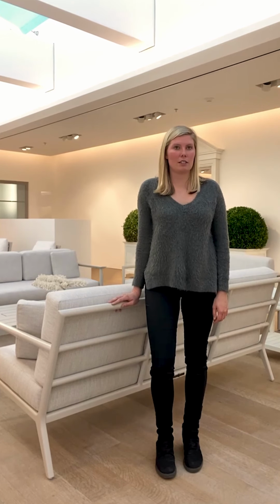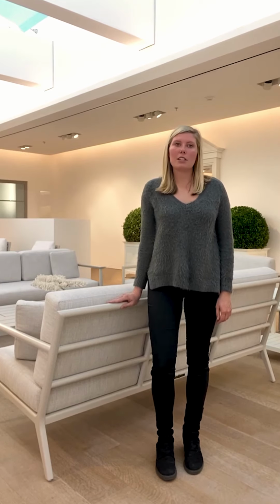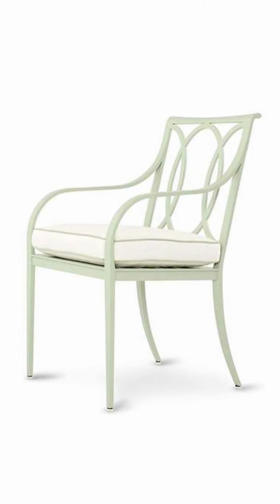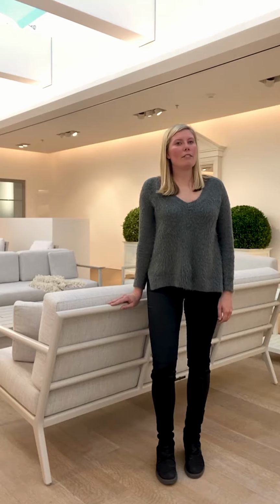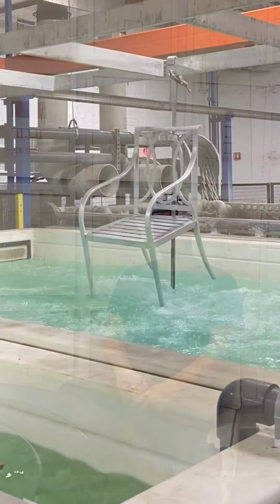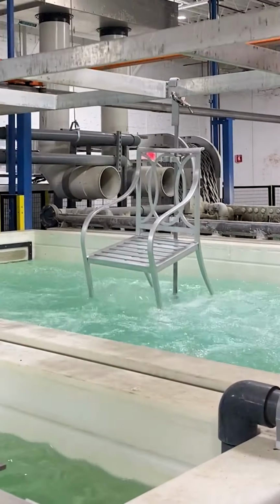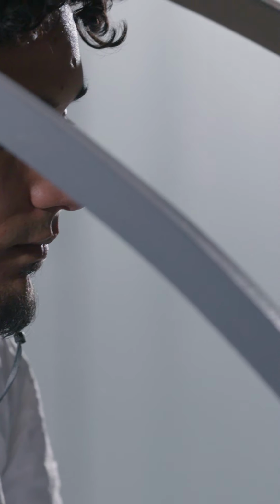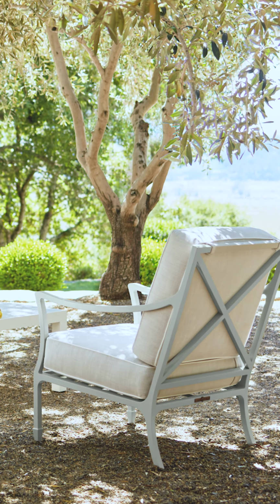Craftsmanship Series Episode 4: EC² and Powder Coating for High Quality Outdoor Furniture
Episode 4: Patrick Wilson and Joe Jeffries explain the performance enhancing technologies that enable our custom outdoor furniture pieces to endure extreme environments all over the world and remain outdoors year-round.
All filmed in our Richmond, Virginia workshop.⁠